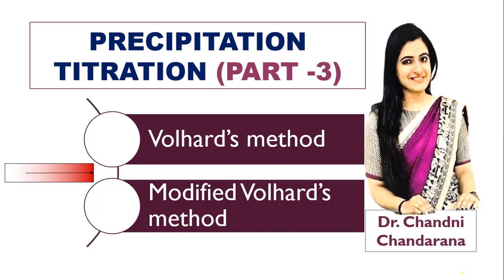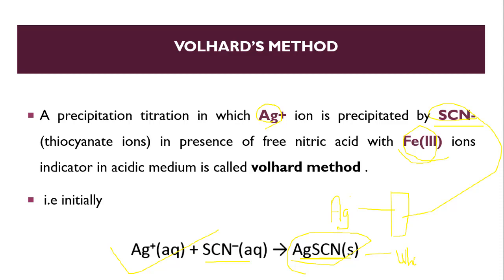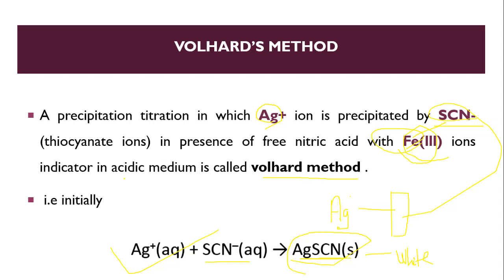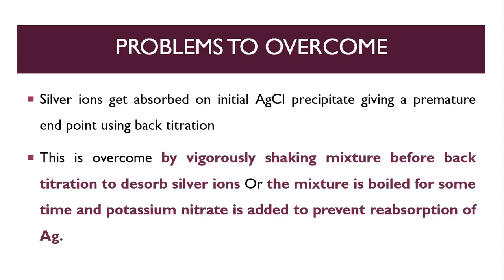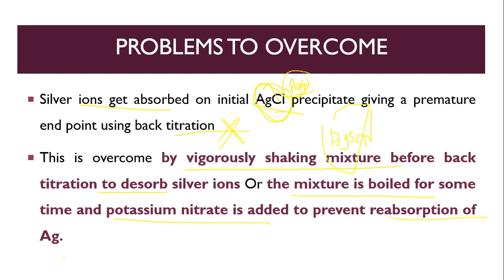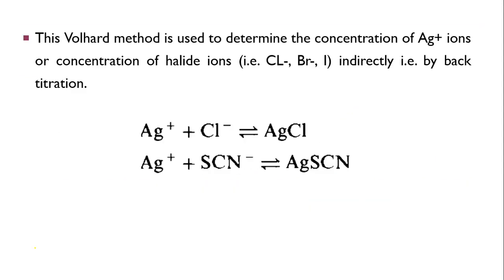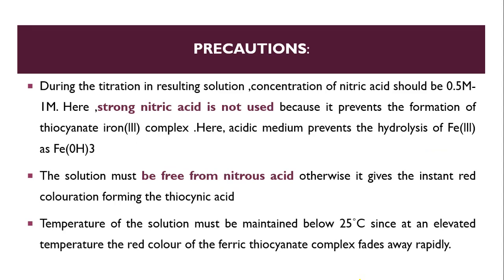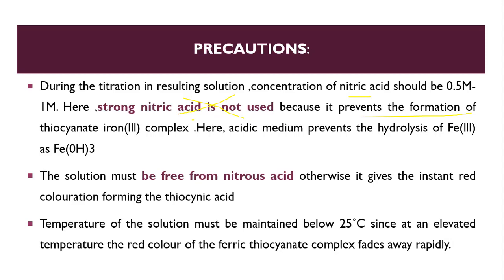Volhard's method | Precipitation titration (part - 3)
This video (Volhard's method | Precipitation titration (part - 3)) explain volhard's and modified volhard's method in detail with it's problems, outcomes and precautions.